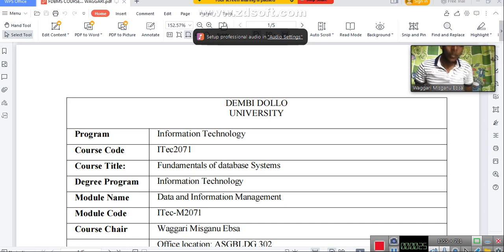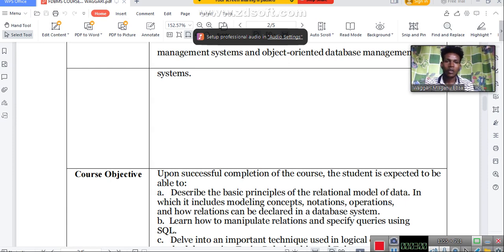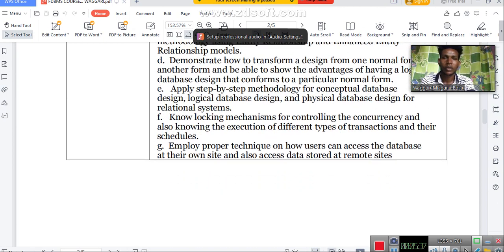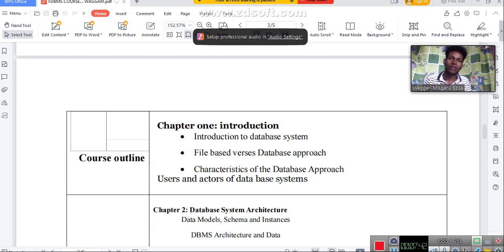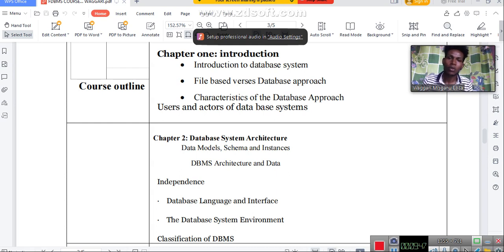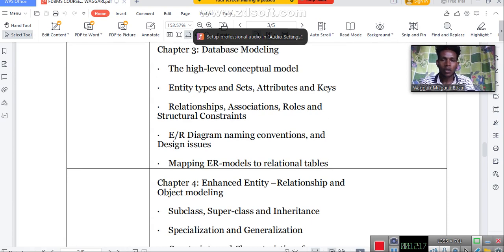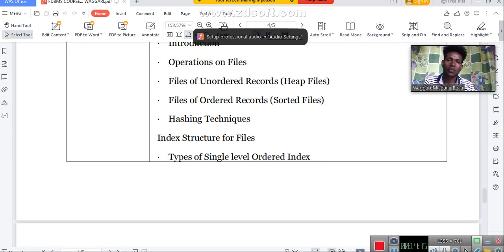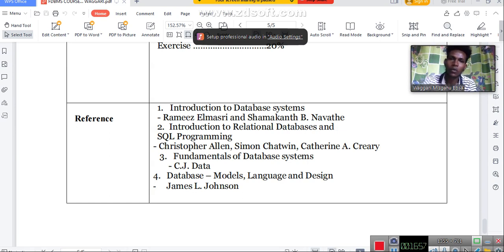Fundamentals of Database Management system course outline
hey guys this is my first video and we well continue on the coming video about computer networking and java programming